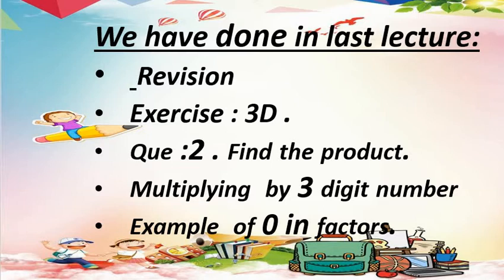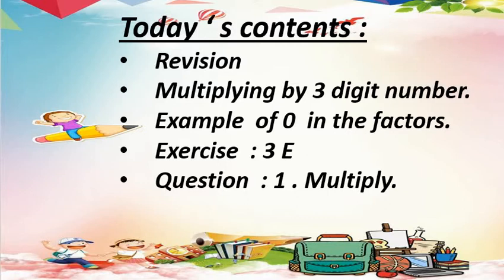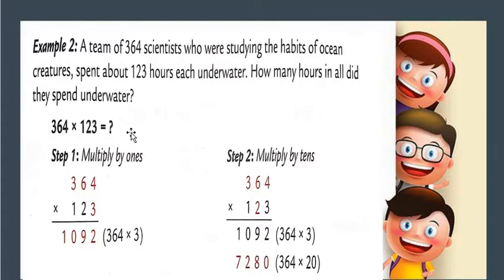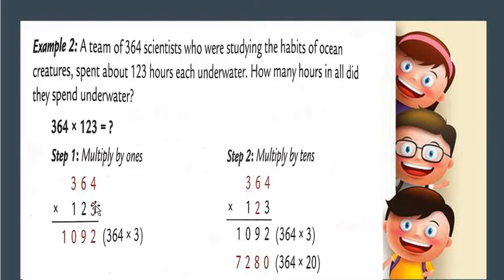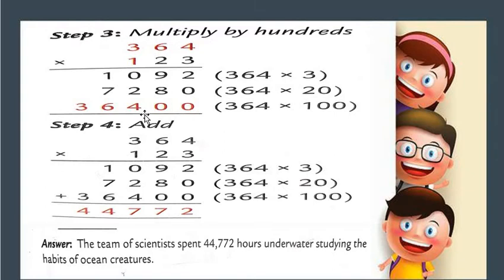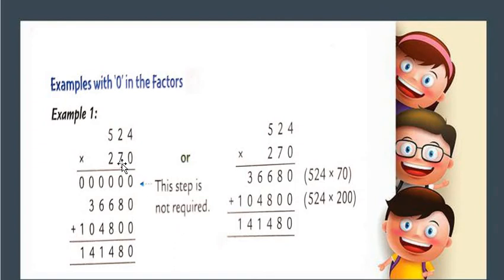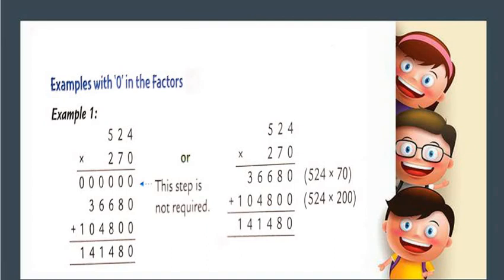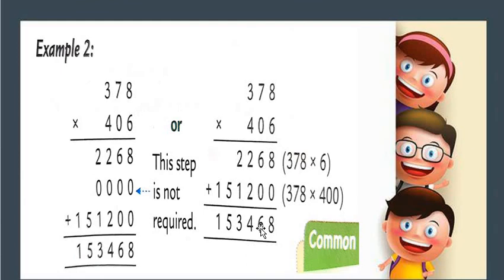STD 4TH SUB-MATHS D-48